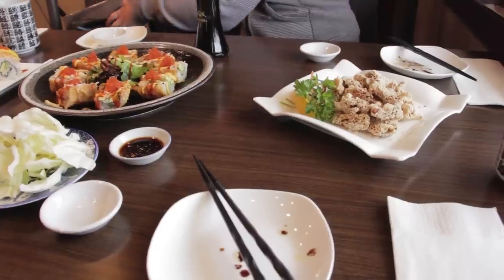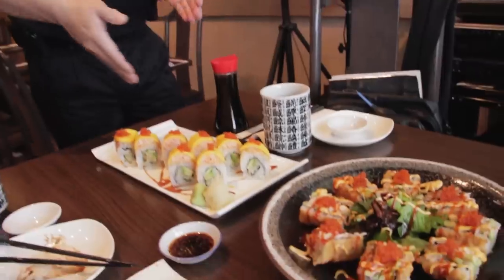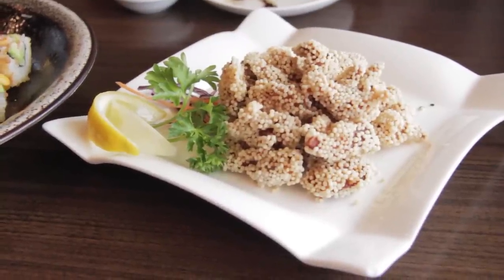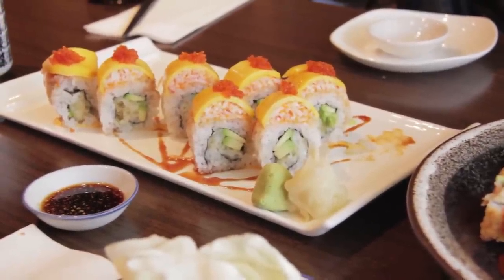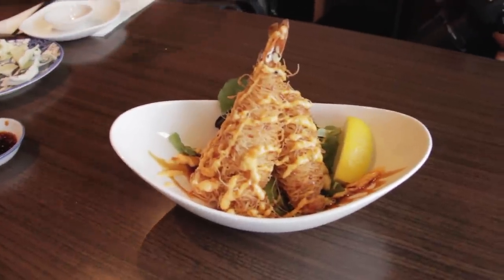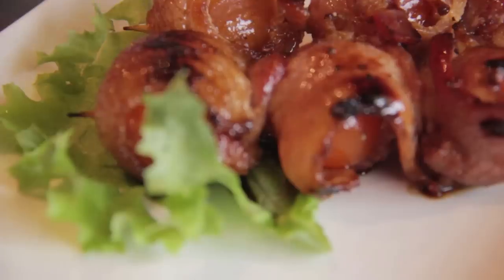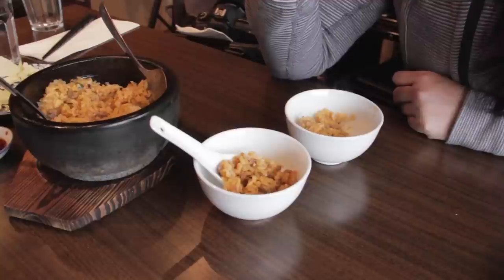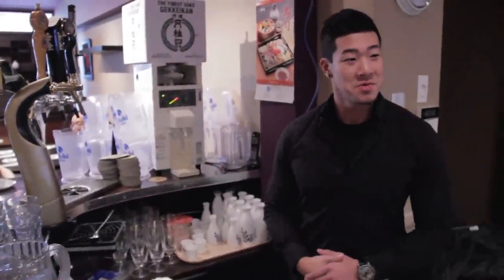Yutaka Japanese Cuisine in Vancouver BC Canada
Yutaka Japanese Cuisine
4148 Main Street (Main and King Edward)
Vancouver BC Canada

Geoff Peters and his friends KL and TH visit Yutaka Japanese Cuisine in Vancouver to try their signature dishes.

We were really impressed with the food at Yutaka - the creative and delicious choice of ingredients, great "international flaire" concept to Japanese cuisine, great presentation, and friendly staff.

Shown in video:
-Interview with restaurant manager, Sunny, about the Concept for the menu at Yutaka
-Salmon Carpaccio (raw salmon served with specially prepared balsamic vinegar and salad)
-Firecracker roll (with homemade sauce) - crabmeat, avocado, cucumber, tobiko
-Sunrise roll - mango, crab, tobiko, avocado, avocado, white fish
-Pearl chicken - crispy texture of rice pearls on tender chicken, served with Japanese Mayo, crunchy but not greasy
-Robata chicken skewers (slow cooked on the grill)
-Ebi Filo (Filo prawns) - our favorite dish that we tried! prawns done in a tempura style with Greek filo pastry instead of tempura batter... so scrumptious! served with special sauce
-Bacon and tomato skewers
-Beef Enoki - skewers of beef wrapped around Enoki mushrooms
-Beef stone rice - AAA Angus Beef, rice, and quail egg on top, cooks in the stone bowl. (Influenced by the Korean style of stone bowl cooking).
-Interview with Eugene, the bartender at Yutaka about his favorite drinks, their Sake selection, and what's available On Tap.

for more videos of Vancouver restaurants.

Cheers,
Geoff

Technical notes:
Camera: Canon EOS T2i (Rebel 550d) with Canon 18-200mm IS lens, Magic Lantern Unified, Technicolor Cinestyle, manual white balance.
Audio: Location Audio recorded using a Sony ICD-SX712 recording unit, using the built-in stereo microphones on the unit.
Bartender's interview audio was recorded using a Sony ECM-MS907 condenser microphone plugged into the camera directly, mounted on the camera using a Rode Shock Mount mic clip.
Edited with Adobe Premiere Pro CS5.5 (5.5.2) on a Windows 7 Dell PC (Intel i7 and USB 3.0 for a faster workflow).